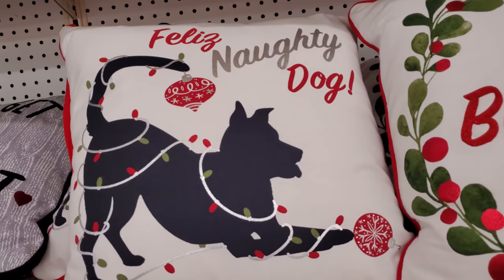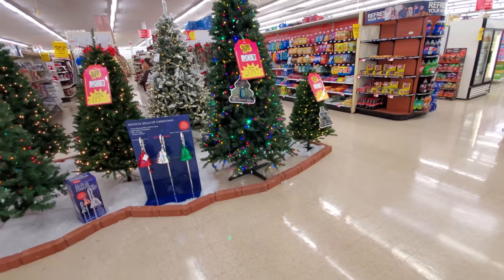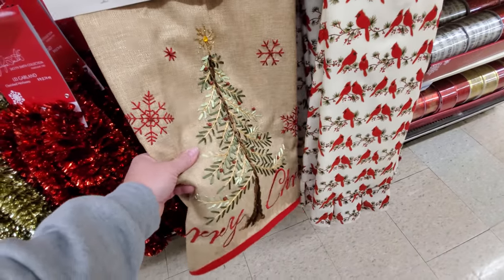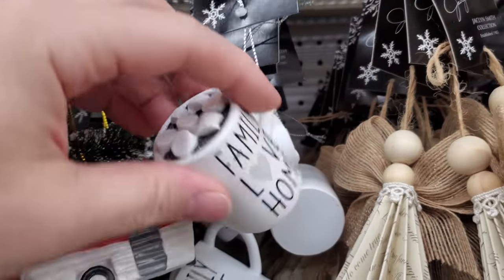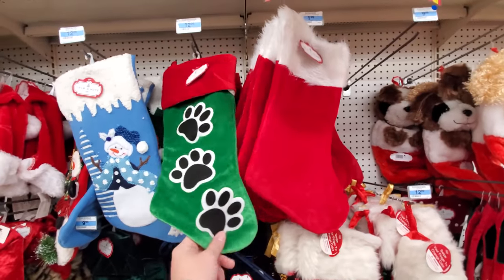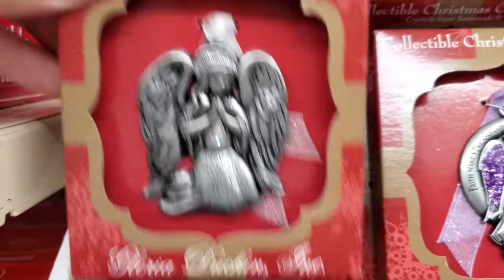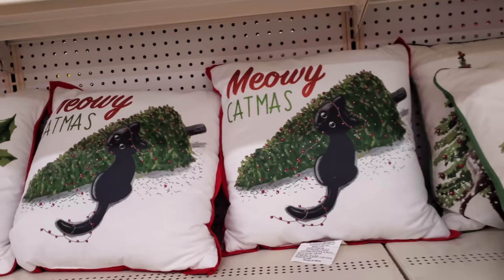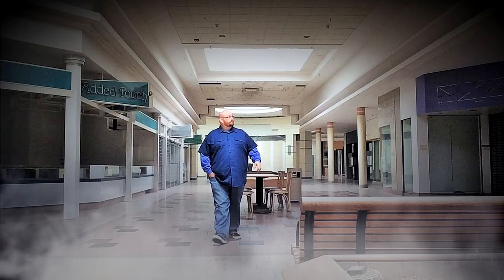CHRISTMAS 2019 at BIG KMART ! AMAZINGLY STOCKED !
Our 2019 Christmas Extravaganza continues at the Big Kmart in North Canton Ohio! I was honestly pretty impressed and surprised at how much stuff they had, considering most Kmart stores are closing down, and this one is more than likely going to be on the list very soon.
Paul Unser